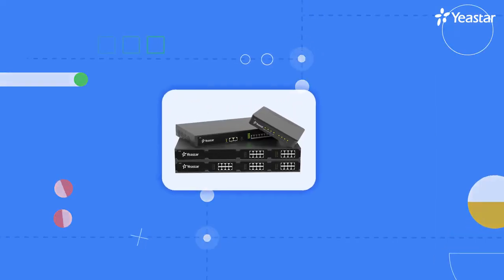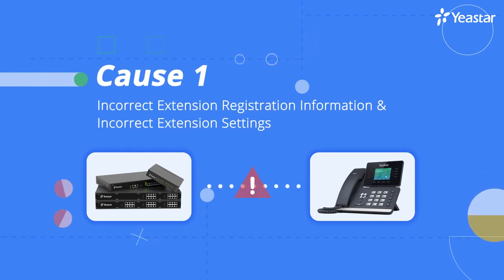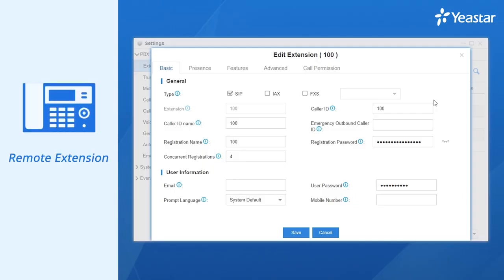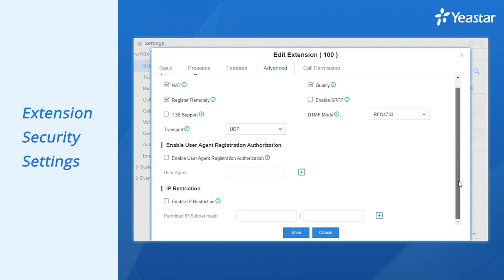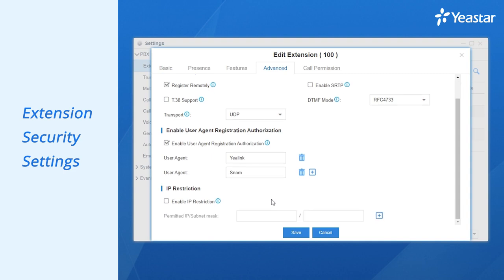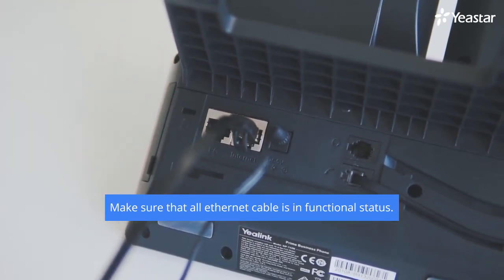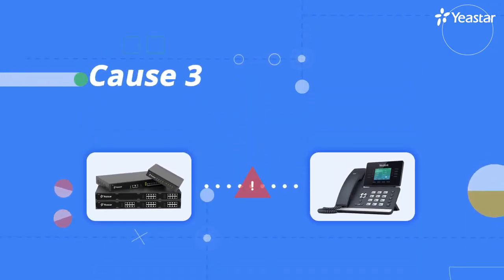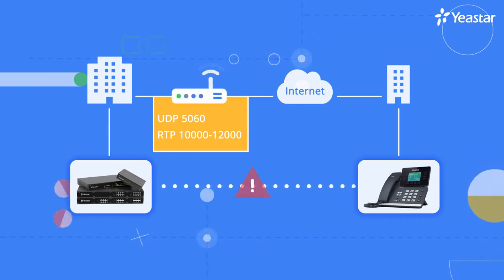Troubleshooting Failed to Register an Extension on PBX 3 Common Causes You Need to Check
Failing to register an extension on the PBX system really sucks, especially when you are in a rush and waiting to make a call.

Under the most common situation, there are three major reasons for the extension registration failure:
1. Incorrect Extension Registration Information & Incorrect Extension Settings 00:48
2. Unreachable Network for SIP clients and PBX 03:04
3. Unavailable SIP Port Forwarding (for Remote Extension) 04:02

Follow our video guide book to troubleshoot the problem by yourself. This guide applies to the local extension, cross-segment network extension, and remote extension. And here are some extra online documents you may need: